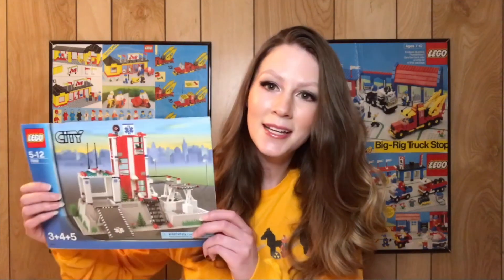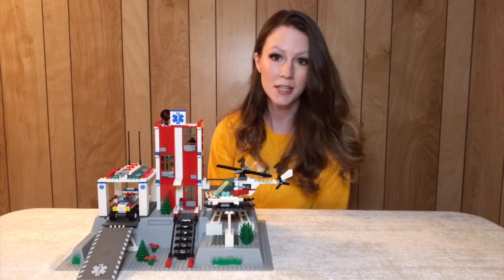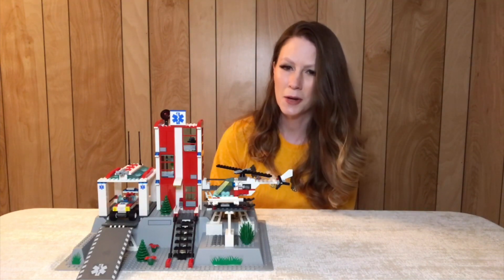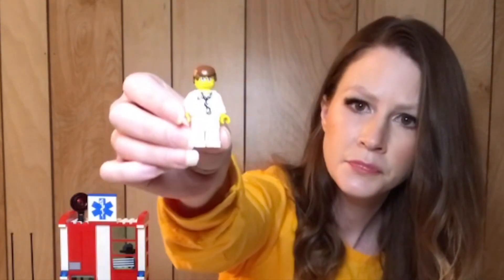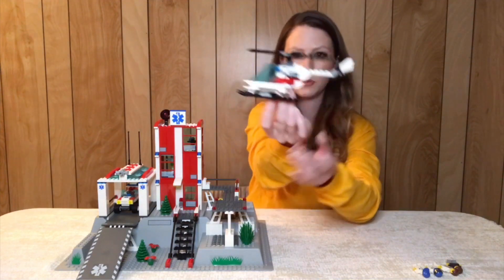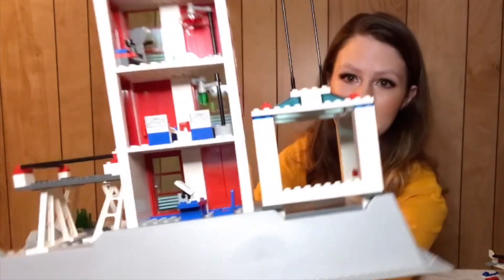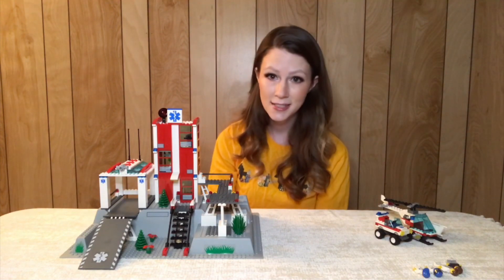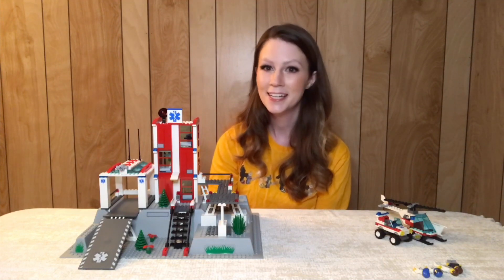LEGO® City Set 7892 Hospital Speed Build and Review